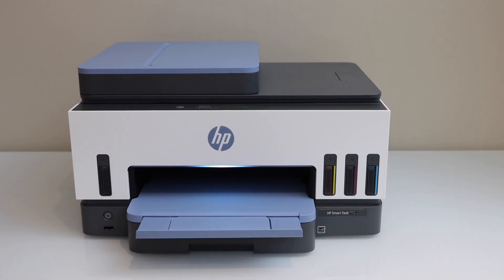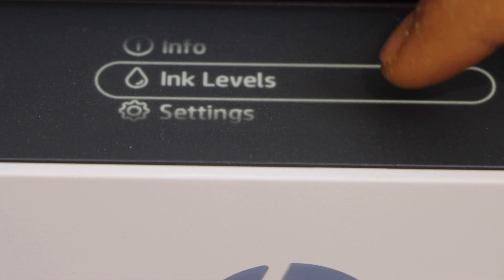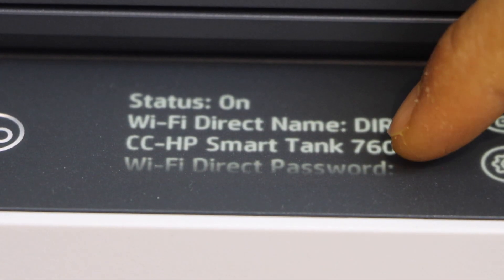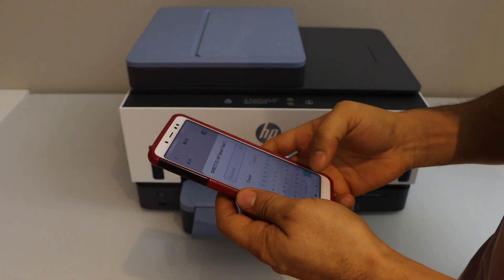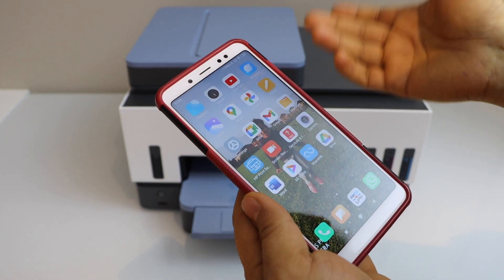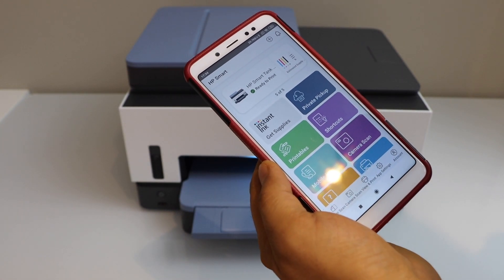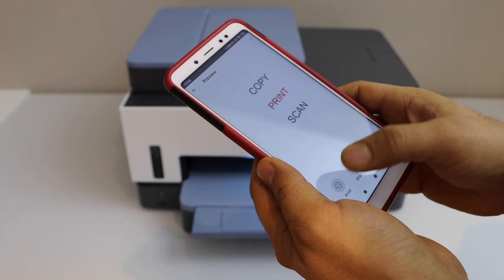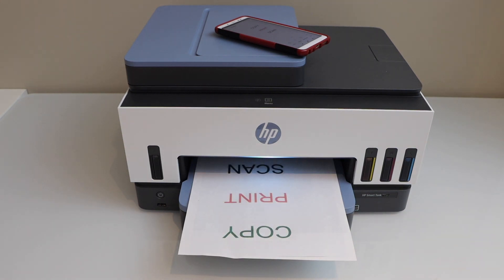HP Smart Tank 7605, 790 WiFi Direct Setup, Wireless Password !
This video reviews the wireless setup using the inbuilt Wi-Fi Direct Setup of your HP Smart Tank 7605 & 790 All-in-one Printer. Connect to the smartphone directly with the printer.